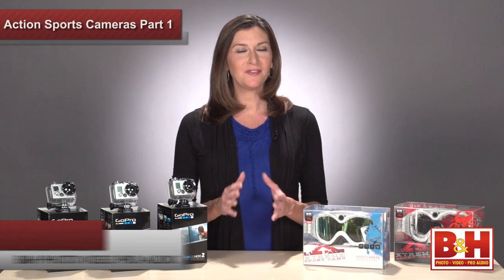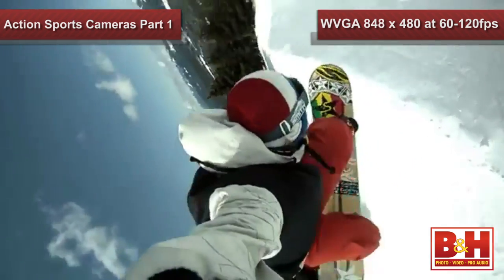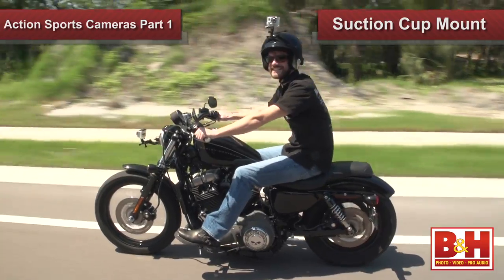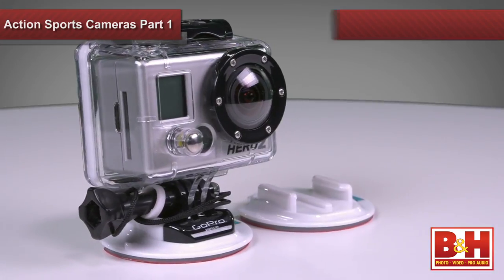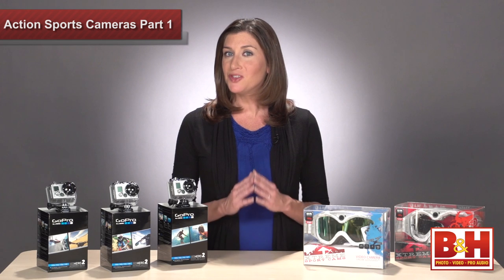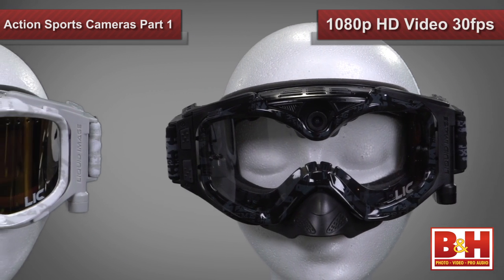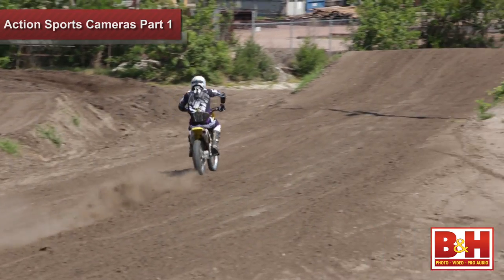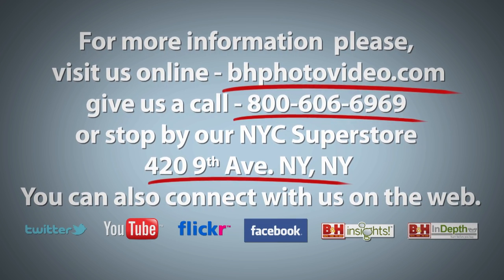Action/Sports Cameras Part 1: GoPro HD Hero 2, Liquid Image Goggles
Sports & Action Cameras at B&H

Let's take a look at the GoPro HD Hero 2 Motorsports, Surf and Outdoor Editions.  Plus two Liquid Image HD Goggles designed for extreme sports.

Action/Sports Cameras Part 2: Drift HD Ghost and Contour+2